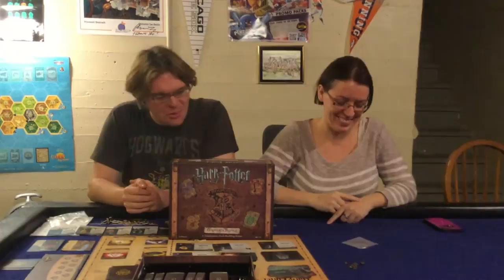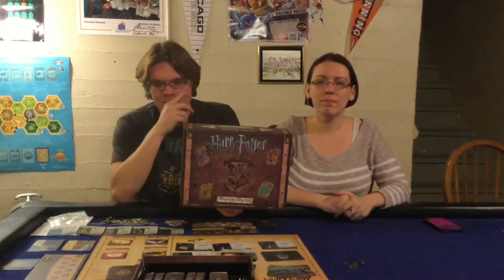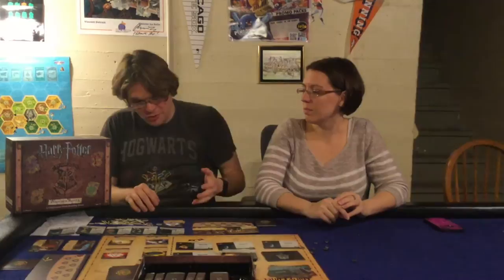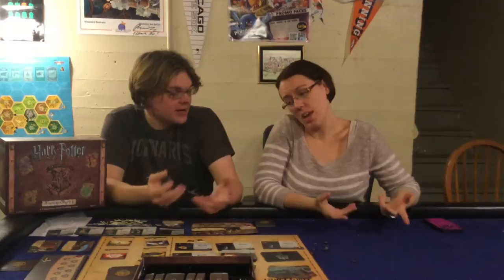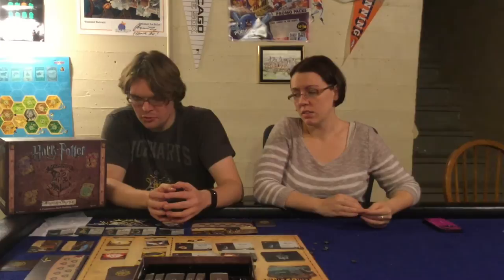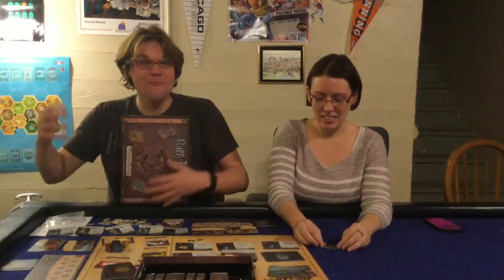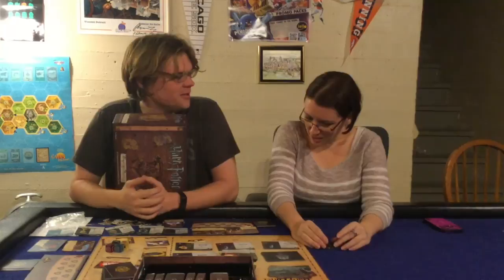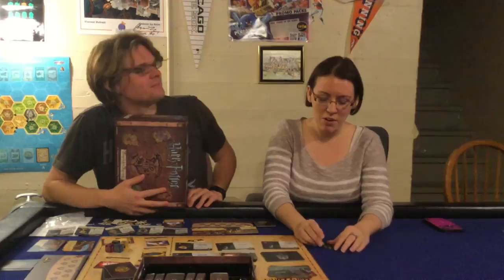Bower's Game Corner #606: Harry Potter: Hogwarts Battle Review **Spoilers At The End**